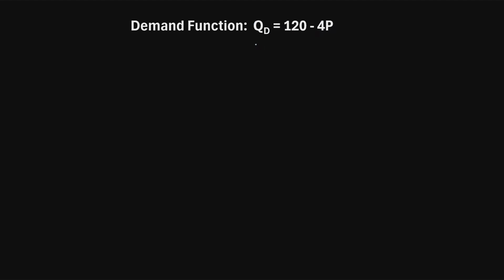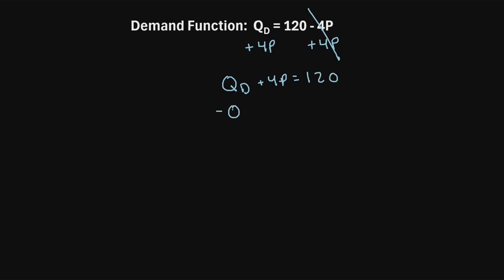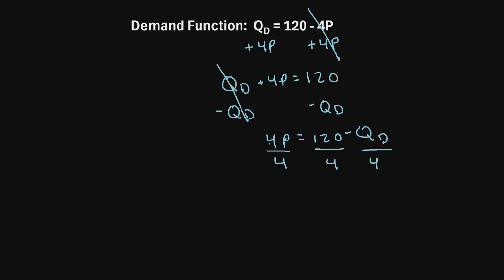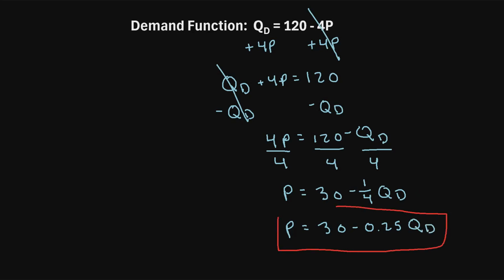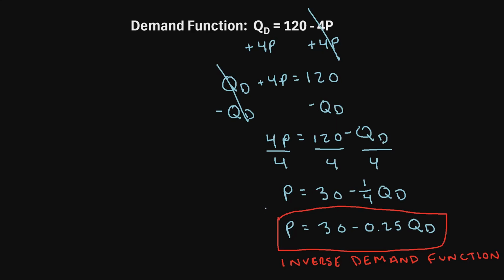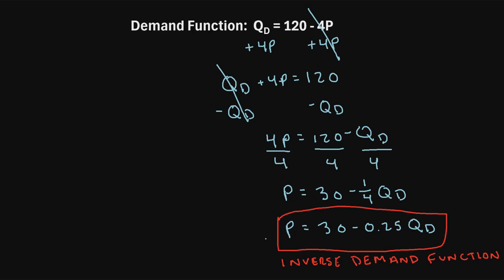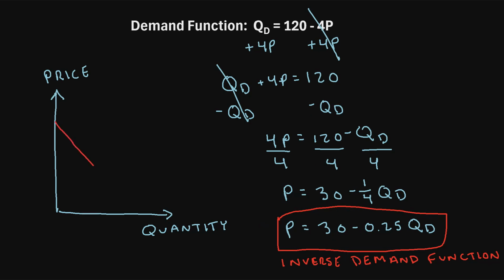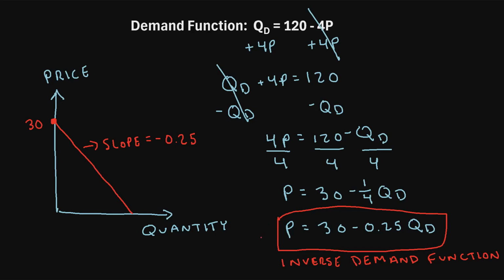How to Find the Inverse Demand Function from the Demand Function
In this video I explain how to find the inverse demand function given the demand function.